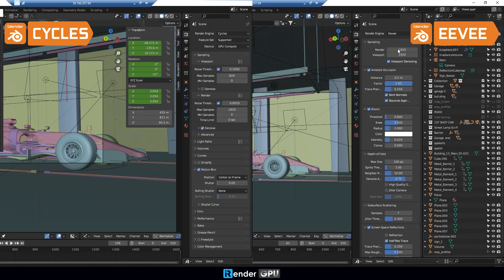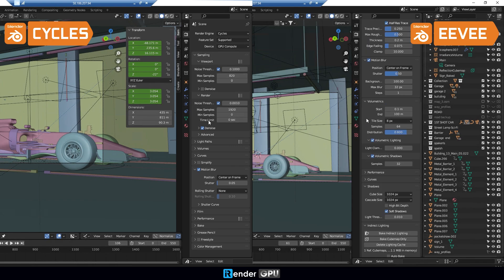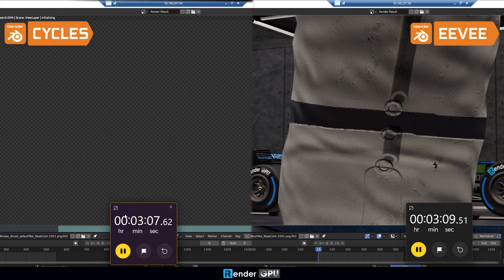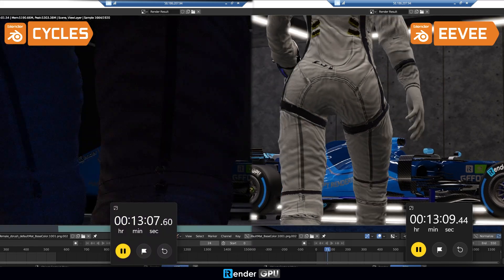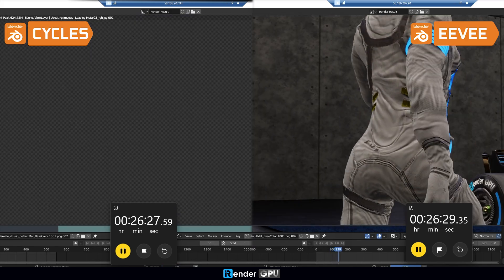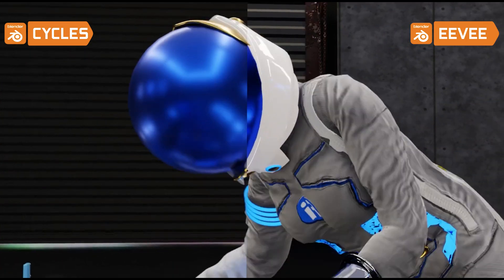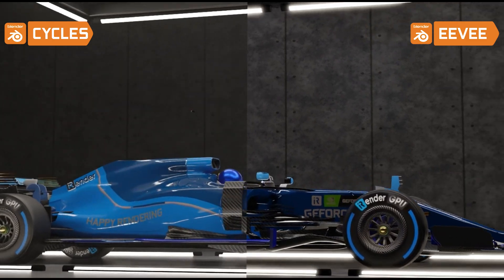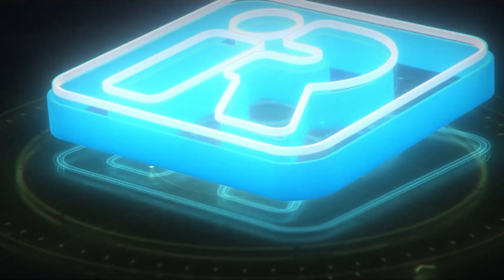Cycles vs Eevee on 6x RTX 4090 | Blender GPU render farm | iRender Cloud Rendering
Hi guy! Welcome back to iRender Official Channel. Today, in this video, we will test Cycles and Eevee rendering on 6xRTX 4090 and show you some differences between them. Let's explore!
Powerful Render Farm for Blender & Cycles | iRender is a Powerful GPU-Acceleration Cloud Rendering Service supporting Blender projects with all 3D Render Engine such as Cycles, Eevee, Luxcore, Redshift, Octane, VRay, and so on.
GPU server 8S:
CPU: AMD Ryzen Threadripper Pro 5975WX @ 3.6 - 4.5GHz
GPU: 6x RTX 4090, 24GB VRAM
GPU Architecture: NVIDIA Ada Lovelace
RAM: 256GB
Storage: 2TB
00:00 Blender project
00:13 Cycles vs Eevee
03:31 Render time
03:47 Final output
iRender - Happy rendering
International